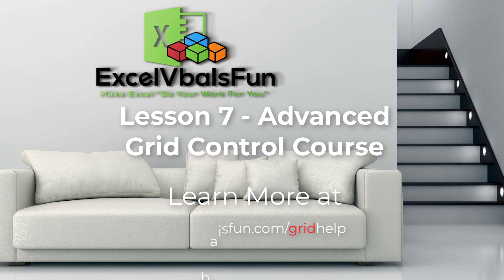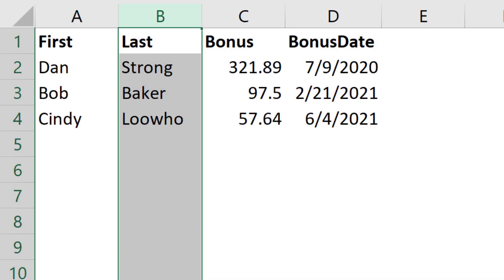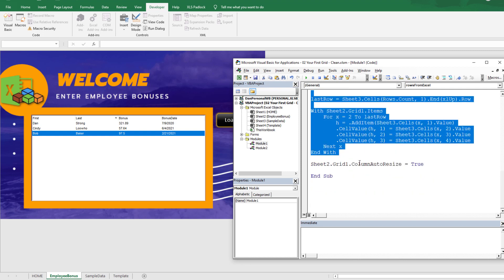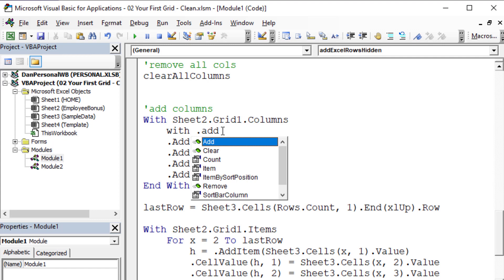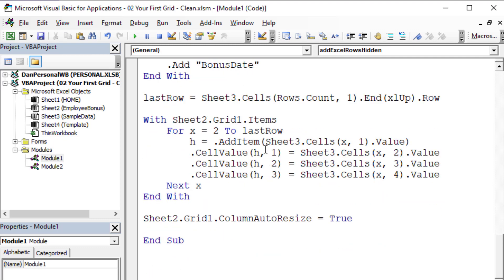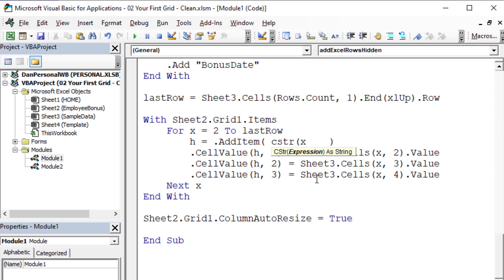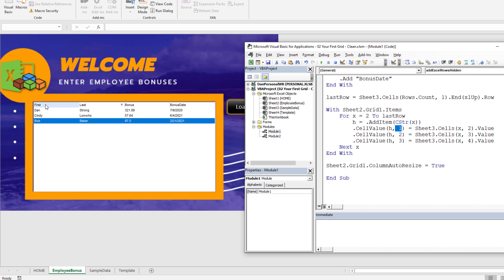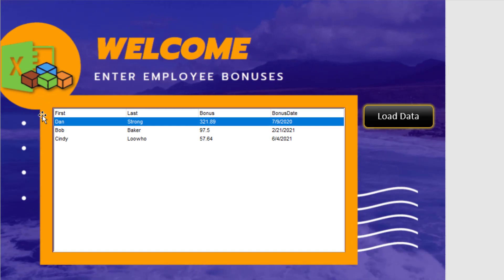How To Add Hidden Excel Row Identifiers To A Grid Control - ExGrid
In this episode, we're adding a Hidden field on the ExGrid control that secretly contains the row from Excel that the data is stored. This Excel row number will enable us to communicate back and forth to the Grid and will allow us to make changes to the Excel data, regardless of how the grid is grouped, filtered or sorted! Fun!